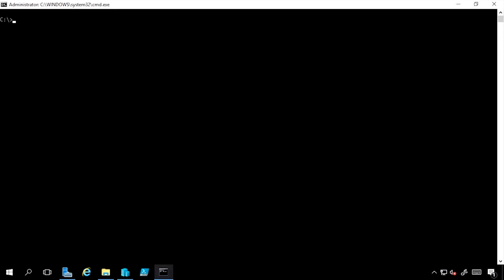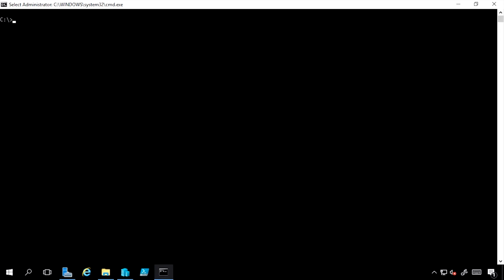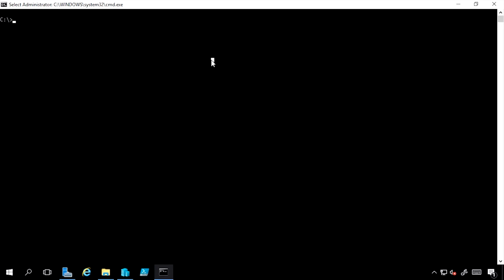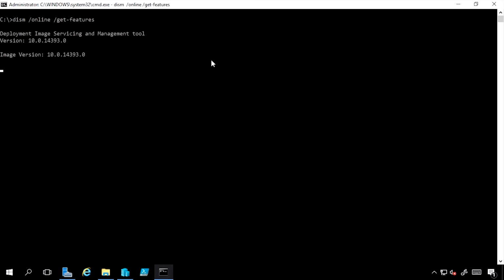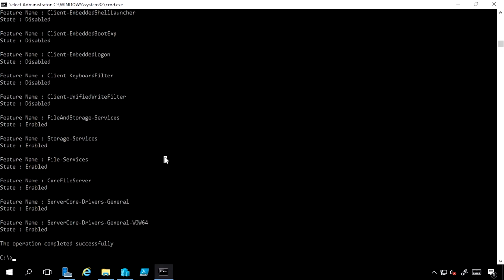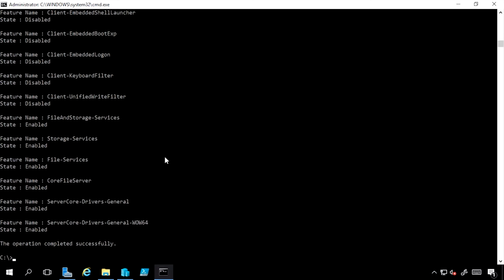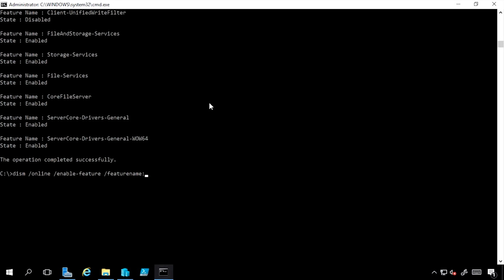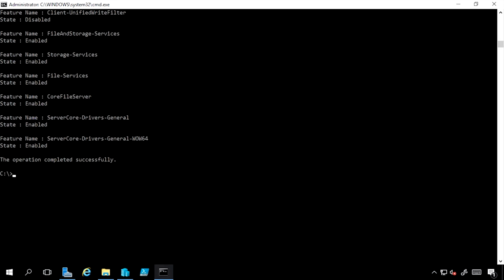Adding Roles And Features Using Dism Including Offline Configurations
Windows Server 2016 - Adding Roles And Features Using Dism Including Offline Configurations